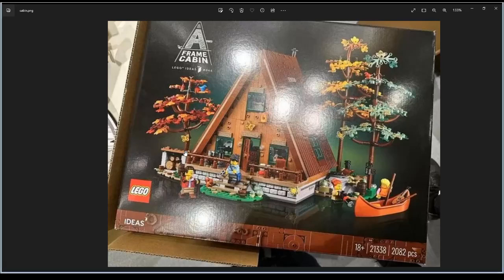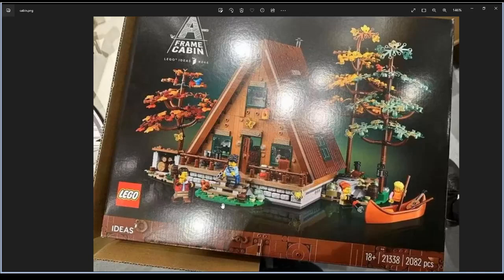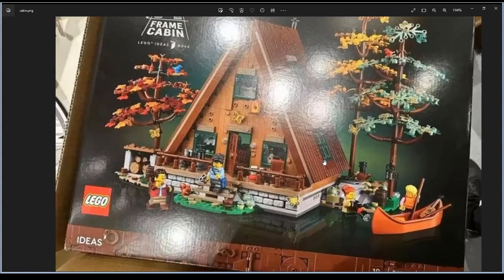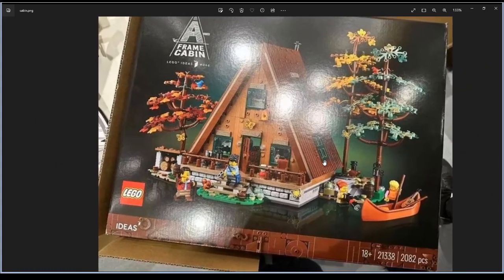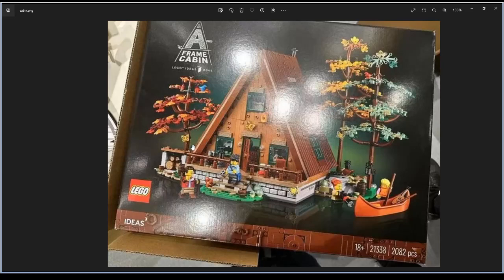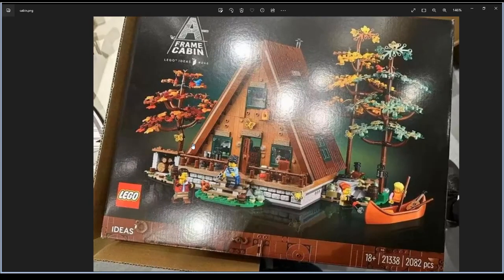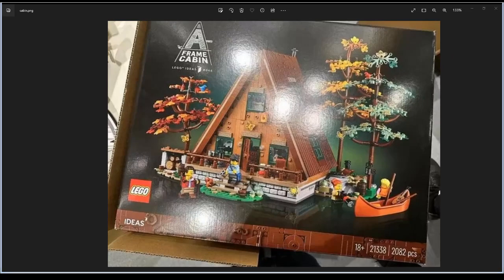LEGO IDEAS 21338 A Frame Cabin LEAK!!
So first images from #21338
180eu
180$
january/february